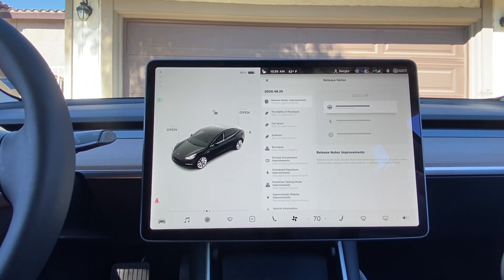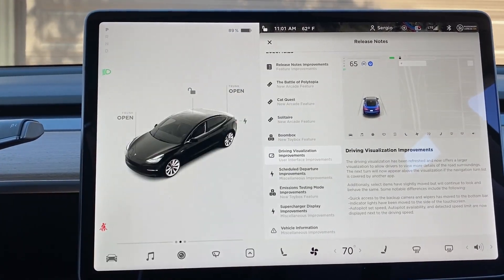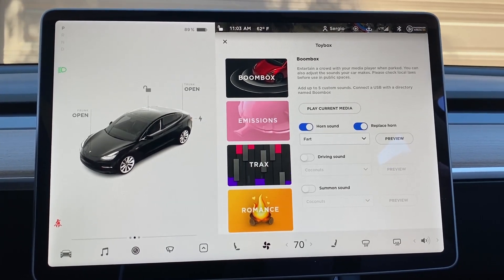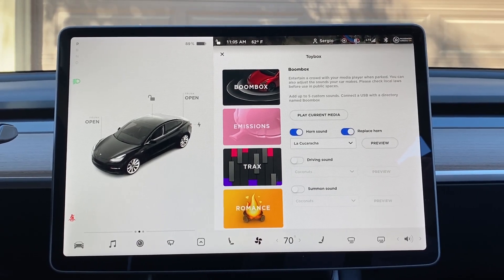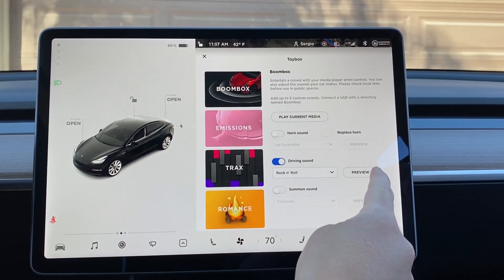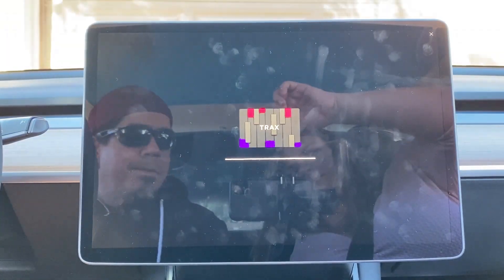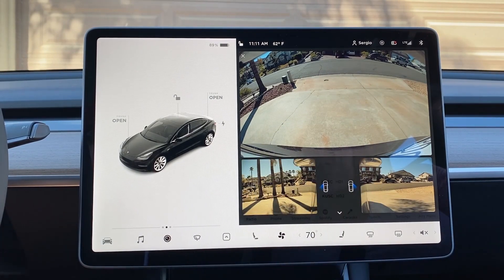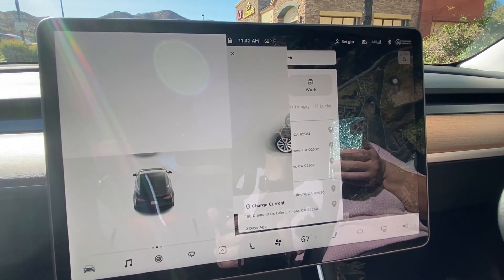Tesla Holiday Software Update! Quick Look at 2020.48.26 and Boombox Walkthru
Christmas Day 2020 Elon Musk and company dropped 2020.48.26 into Tesla vehicles.  This is a quick look at the release notes, what's new and going thru the sound options on Boombox. Includes a quick bug update at the end of the video.  Please Enjoy!